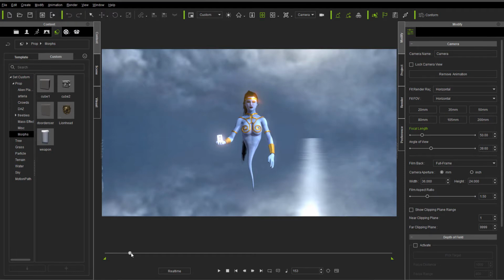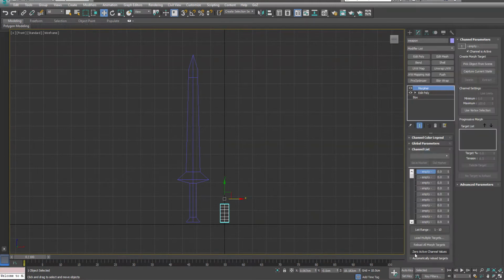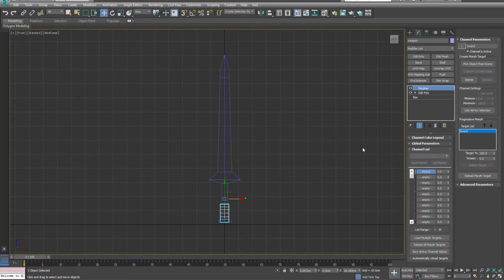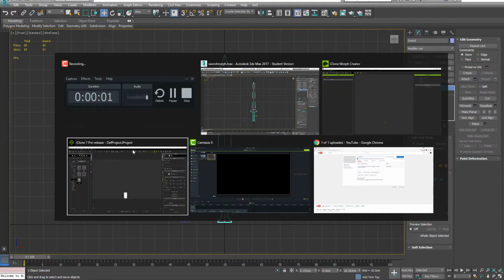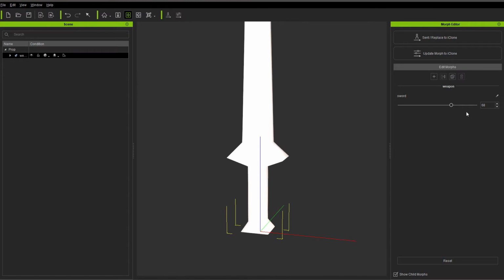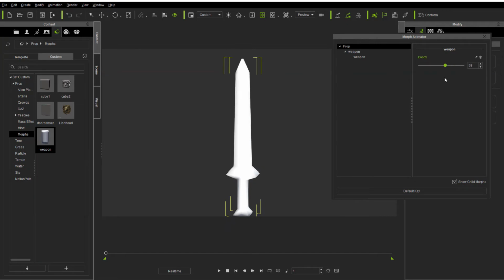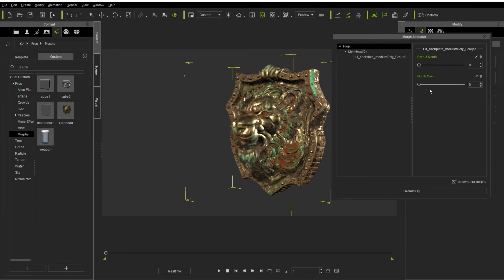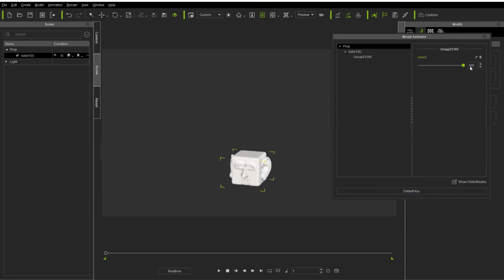First Look iClone 7 - Morph Creator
A quick look at the basic usage of the new Morph Creator. There will be a more comprehensive tutorial on the entire workflow later.